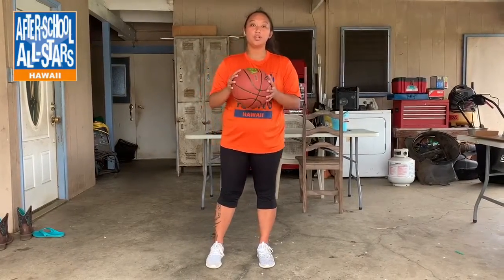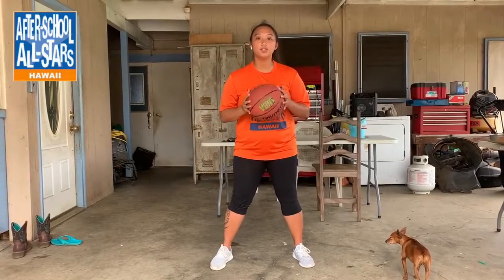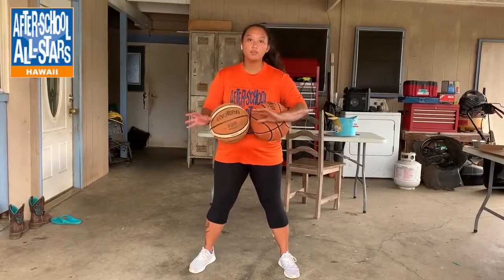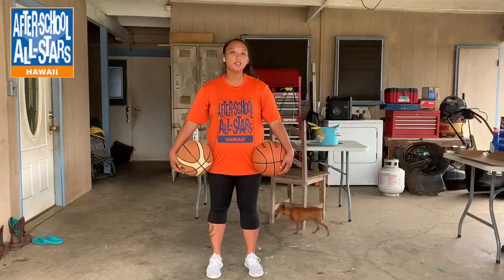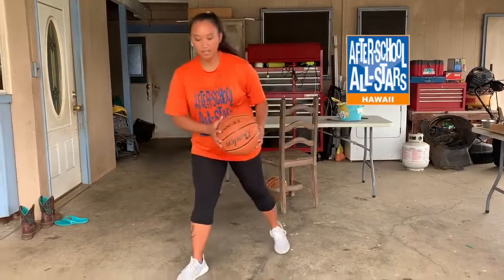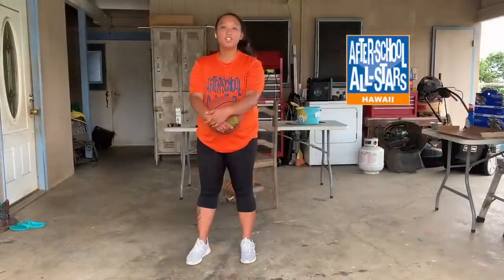Stay at Home Blues (and Oranges) - Episode 36 - Basketball Drills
Perfect your ball control skills by doing these easy drills with Ms. Chrysa in today's episode of Stay at Home Blues (and Oranges).